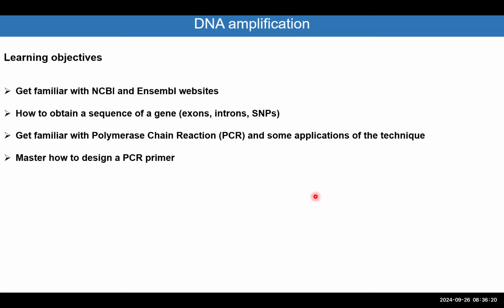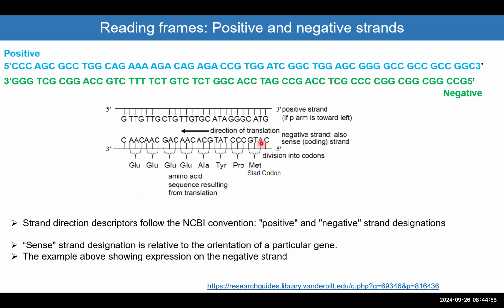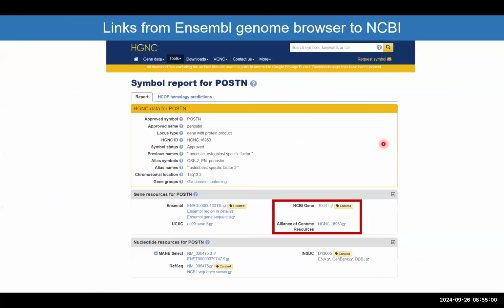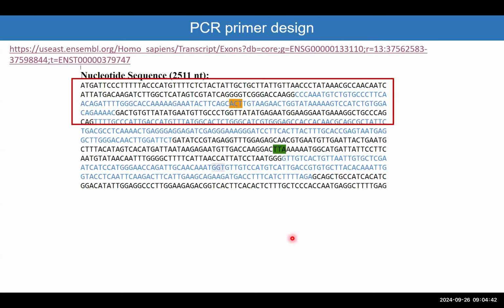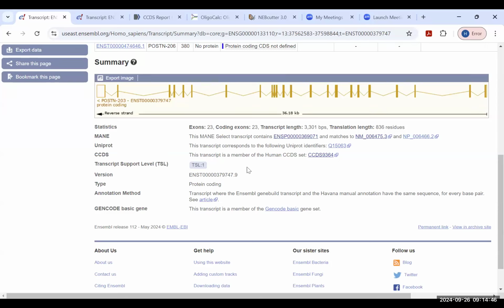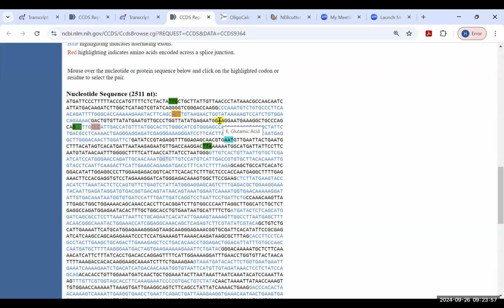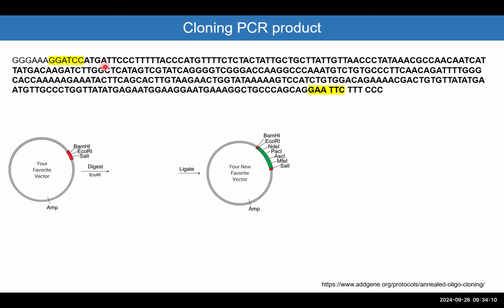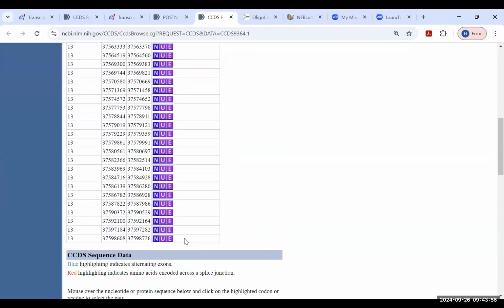Module 7 NCBI Ensembl GenomeBrowsers PrimerDesign HSS3109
Get familiar with NCBI and Ensembl websites

How to obtain a sequence of a gene (exons, introns, SNPs)

Get familiar with Polymerase Chain Reaction (PCR) and some applications of the technique

Master how to design a PCR primer